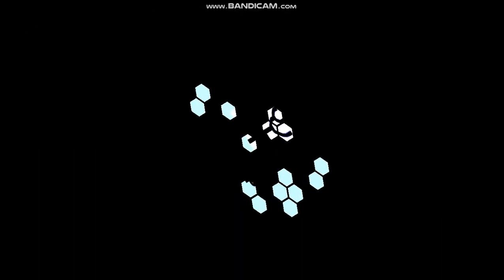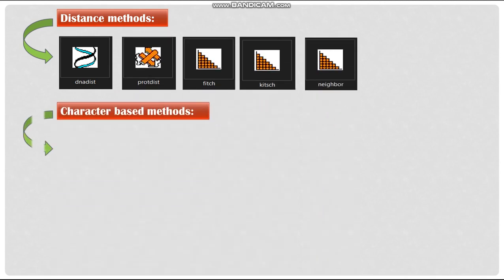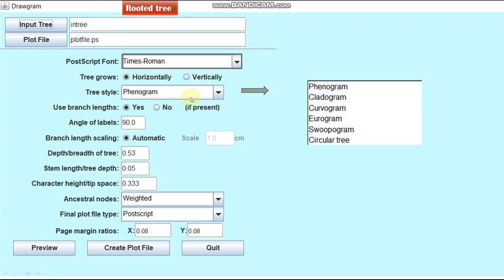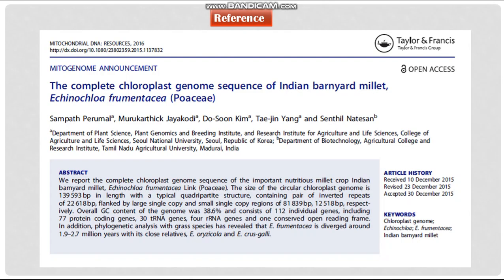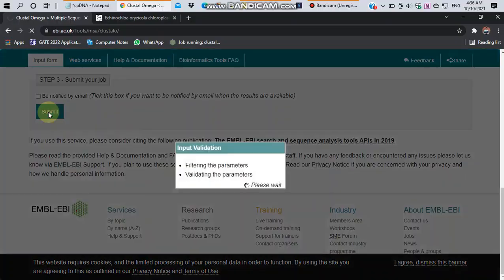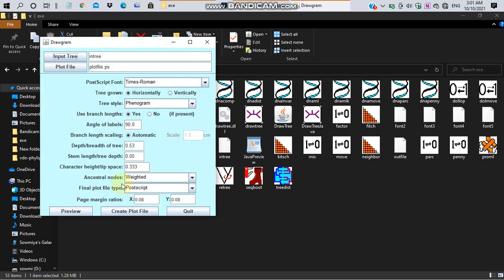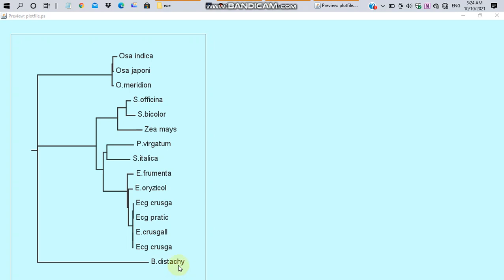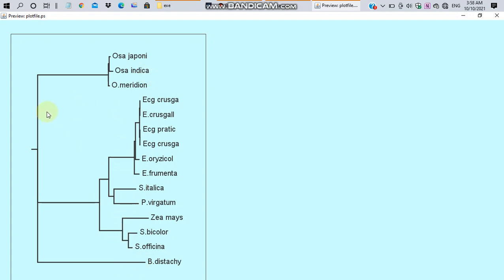How to construct the phylogenetic trees using PHYLIP package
PHYLIP is a free package of programs for inferring phylogenies

PHYLIP is a complete phylogenetic analysis package which was developed by Joseph Felsestein at University of Washington. PHYLIP is used to find the evolutionary relationships between different organisms. Some of the methods available in this package are maximum parsimony method, distance matrix and likelihood methods. The data is presented to the program from a text file, which is prepared by the user using common text editors such as word processor, etc. Some of the sequence analysis programs such as ClustalW can write data files in PHYLIP format.

Programs used in PHYLIP :
 The following are the methods available in PHYLIP program.
Dnapars: Estimates the phylogeny using parsimony method from nucleic acid sequence.
Dnamove: It is an interactive process used for construction of phylogeny from nucleic acid sequences using parsimony method.
Dnapenny: Estimates the parsimonious phylogeny for nucleic acid sequences which uses branch and bound theory.
Dnacomp: States the phylogeny of nucleic acids and searches for the largest sites which have uniquely evolved on the same tree.
Dnainvar: Computes the nucleic acid sequence which tests the alternative tree topologies. The programs tabulate (chart) the frequencies of occurrences of different nucleotide patterns.
Dnaml: Estimates the phylogenies from nucleotide sequences by maximum likelihood method without assuming molecular clock. Molecular clock defines to calculate timings of evolutionary events.
Dnamlk: It estimates the phylogeny using maximum likelihood method, it assumes the molecular clock.
Dnadist: Dnadist calculates the pair wise distances between the sequences. It also makes a table of percentage similarity among different sequences.
Seqboot: Reads a dataset, and produces multiple datasets by bootstrap resampling. Most of the programs in the current version allow processing of multiple datasets; this can be used together with the consensus tree program CONSENSE.
Concense: Computes consensus trees by the consensus tree method, which can allow one to easily find the consensus tree.
Protpars: Estimates the phylogenies from protein sequences which use parsimony method.
Protdist: It measures the distances of protein sequences using maximum likelihood method which is based on the PAM matrix, JTT model and PBM model. It can give the percentage of similarity among the sequences.
Promol: Estimates phylogeny from amino acid sequences by using maximum likelihood methods. The program allows us to find different changes at known sites. Proml is without a molecular clock.
Promlk: This estimates the phylogeny from amino acid sequence by using maximum likelihood method. It assumes a molecular clock. Molecular clock defines to calculate timings of evolutionary events.
Restml: Estimates the phylogeny using maximum likelihood method with restriction sites data. It does not allow the rate difference between the transitions and transversions.
Restdist: It estimates the phylogeny and calculates the distance from the restriction site data and restriction fragment data.
Fitch: Estimates phylogenies from distance matrix data under “additive tree model”. It uses fitch-Margoliash and some related least square criteria or the distance matrix method. It does not assume the evolutionary clock. The program computes the distance from molecular sequences, fragment distances, and genetic distances calculated from gene frequencies.
Kitsch: Estimates phylogenies from distance matrix data under “Ultrametric model” same as the additive tree model except the evolutionary clock is measured. It is similar to Fitch algorithm.
Neighbor: Neighbor joining is a distance matrix method which will produce an unrooted tree without the assumption of an evolutionary clock. This method is very fast, it can handle large data sets.
Dnadist: It’s a distance matrix method which can be used to find the distances between nucleic acid sequences. This can give the percentage similarity among the sequences.
Protdist: Computes distance between the protein sequences uses maximum likelihood method.
Restdist: Computes the distance calculated from restriction sites data and restriction fragment data.
Drawgram: It estimates the rooted phylogeny, cladograms, circular trees in a wide variety.
Drawtree: It estimates the unrooted phylogeny similar to Drawgram.
Treedist: It estimates the branch lengths, by making use of branch lengths allows for difference in tree topology.